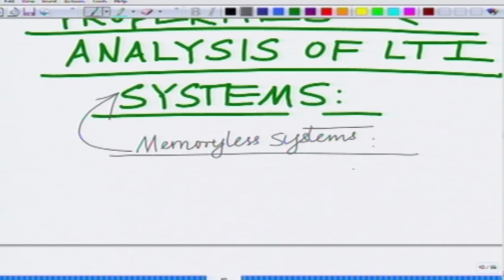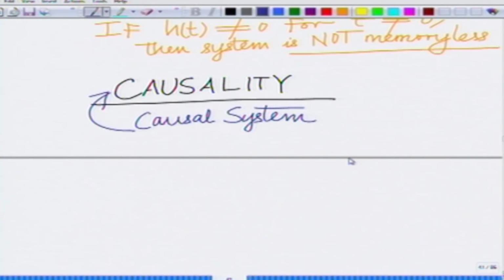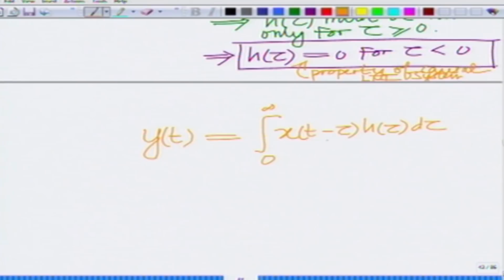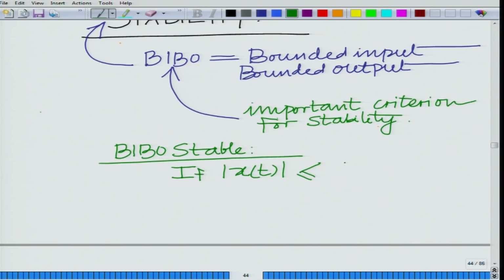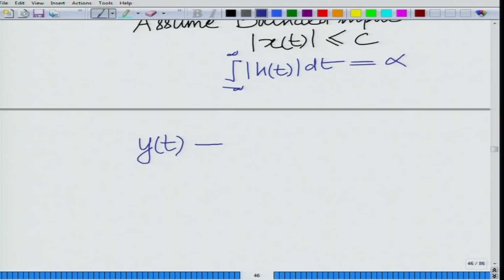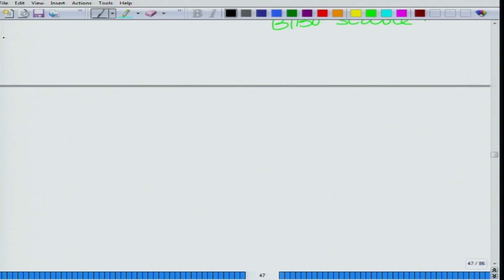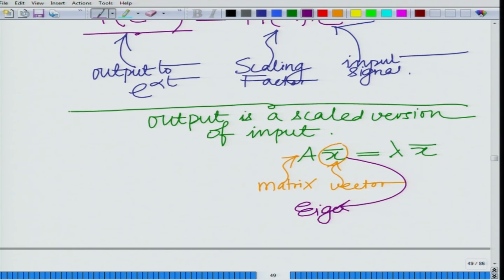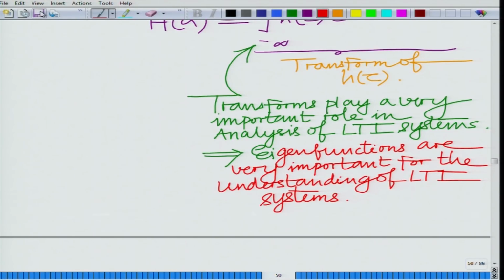Properties and Analysis of LTI Systems-II